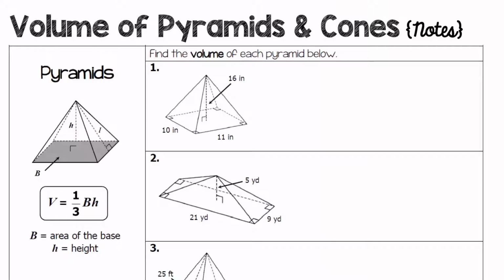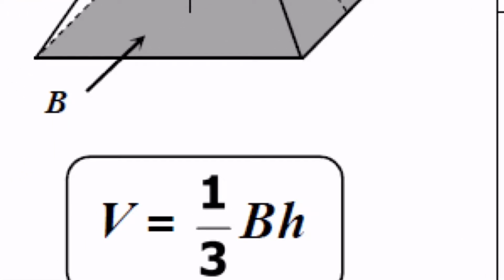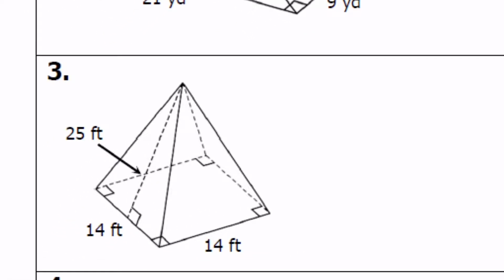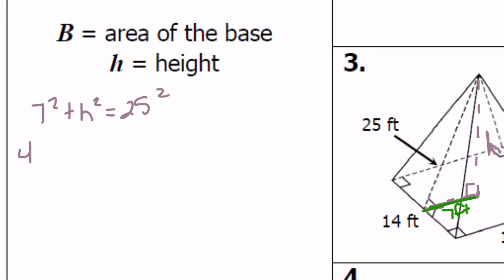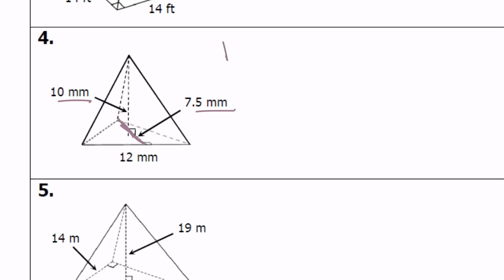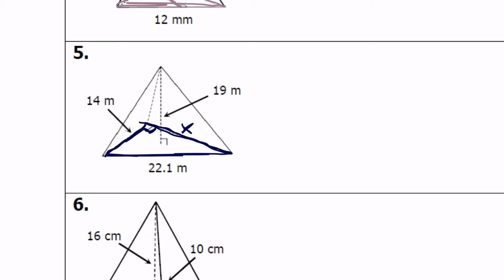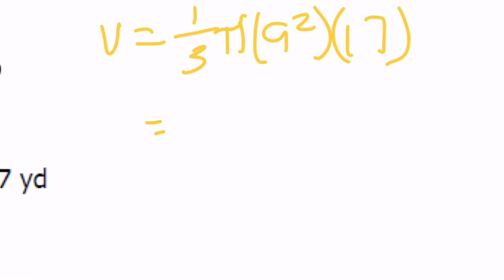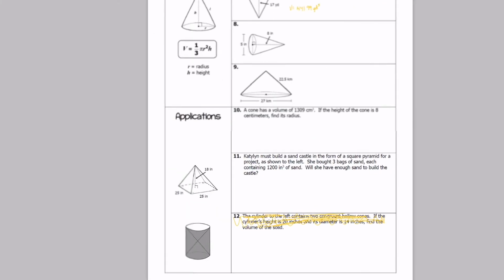Volume of Pyramids and Cones